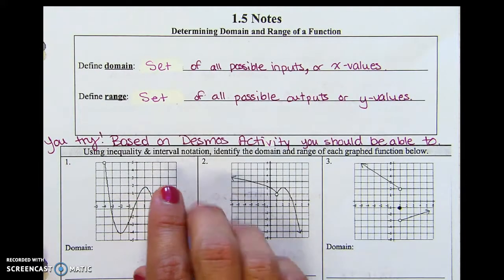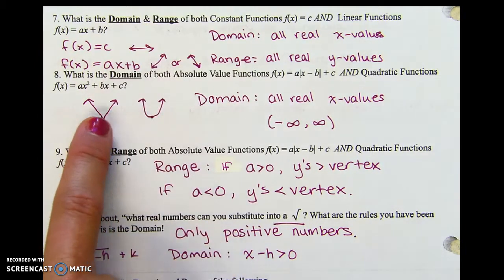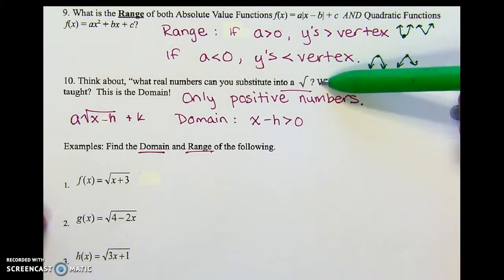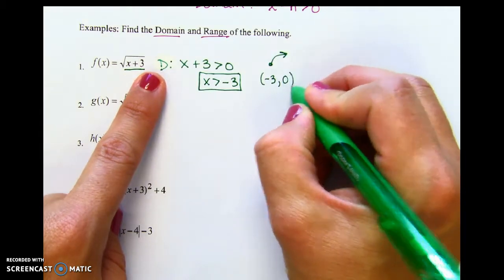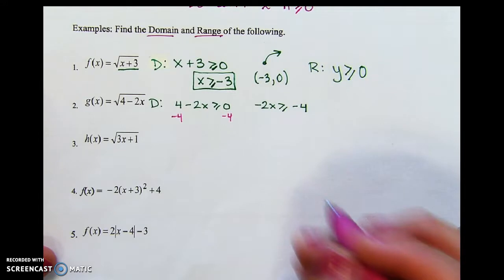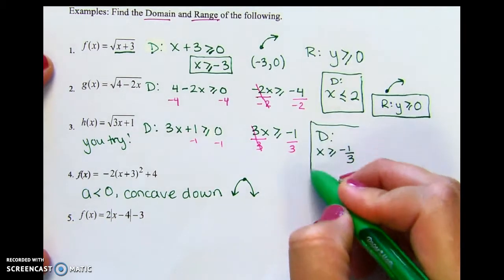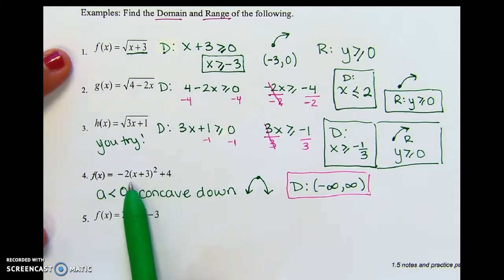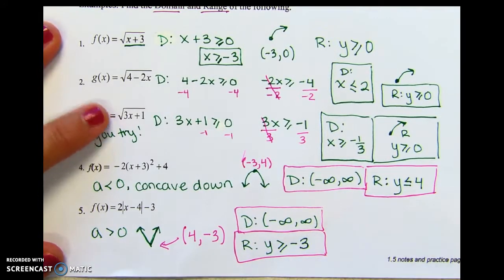M3H 1.5 Domain and Range